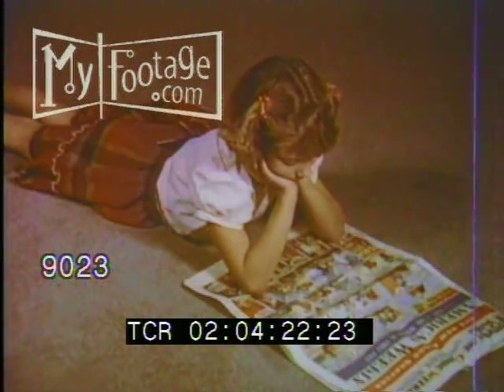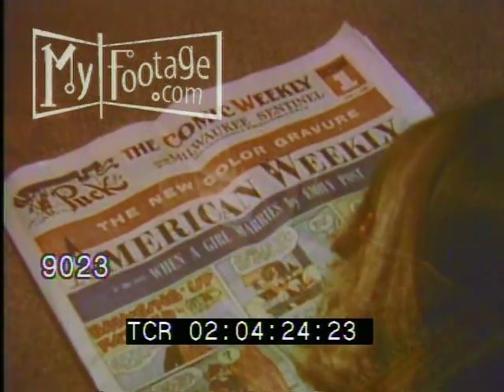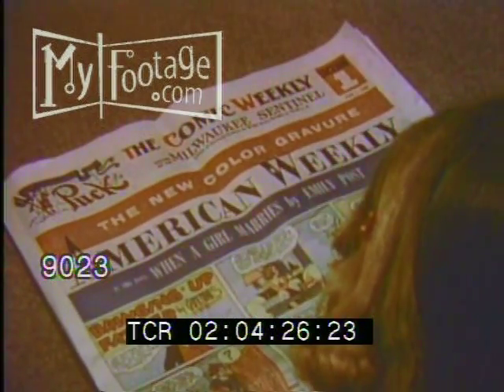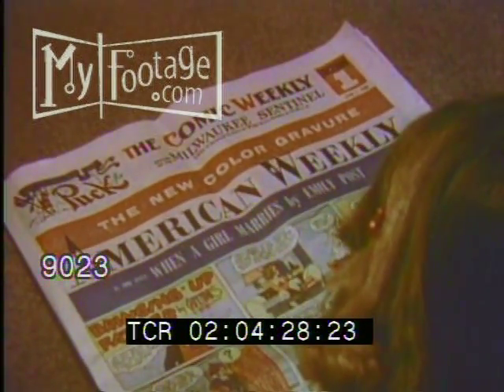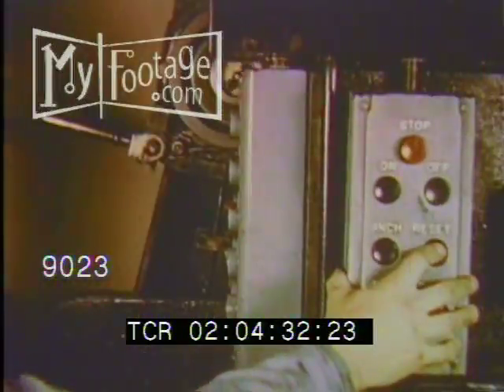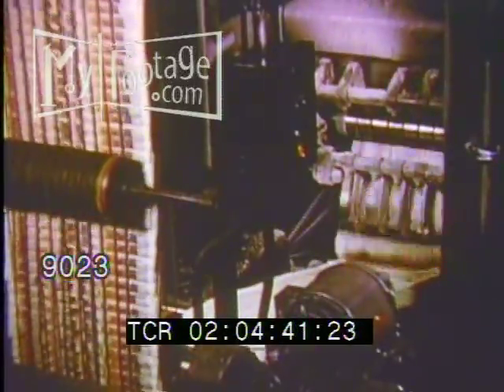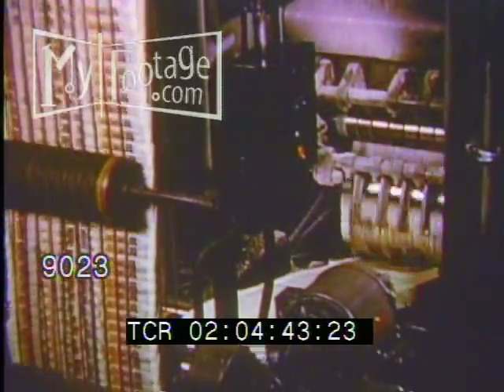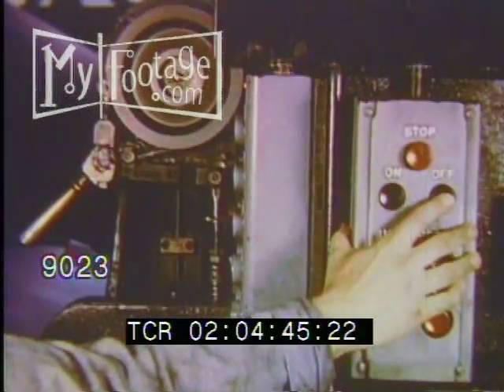1940s Newspapers: Printing the Sunday Comics Section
1940s Newspapers: Printing the Sunday Comics Section -- Little girl lies on floor, reading the Sunday color comics section; Various shots of printing presses, and replacing of large paper rolls.,